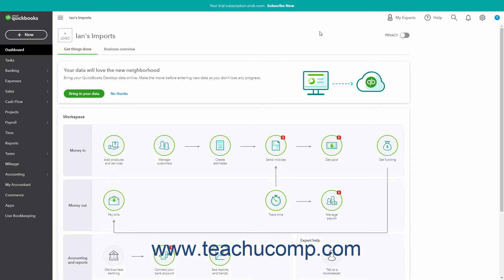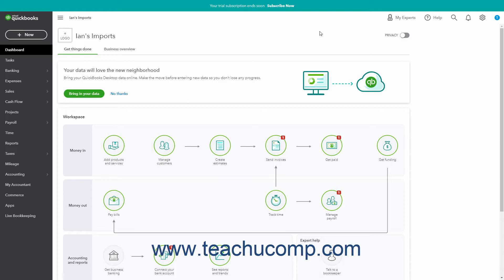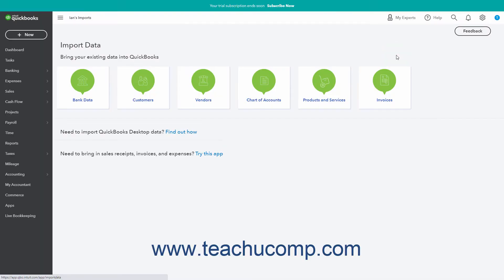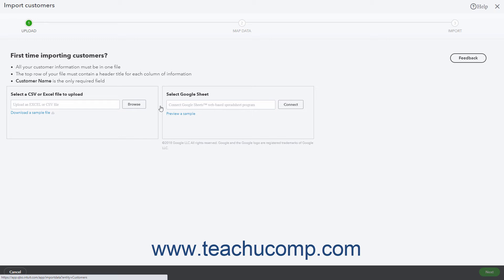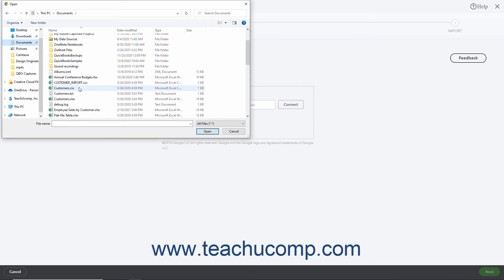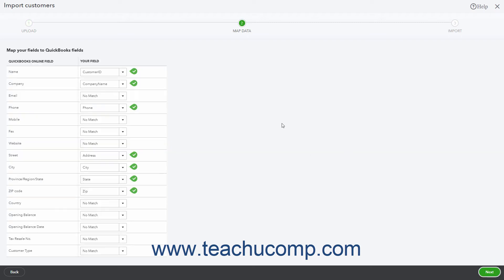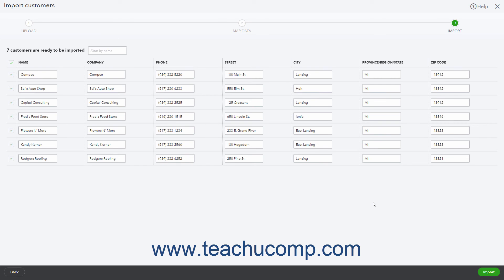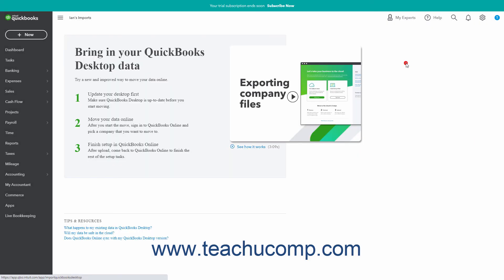QuickBooks Online Tutorial Importing Company Data Intuit Training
Learn about Importing Company Data in Intuit QuickBooks Online with the complete ad-free training course